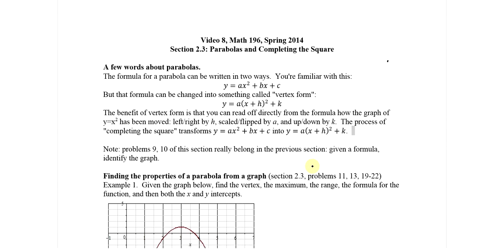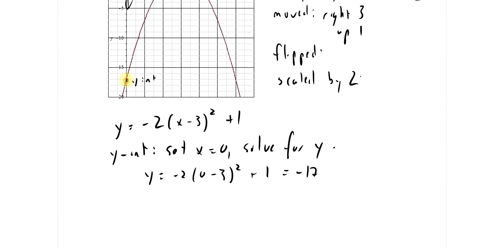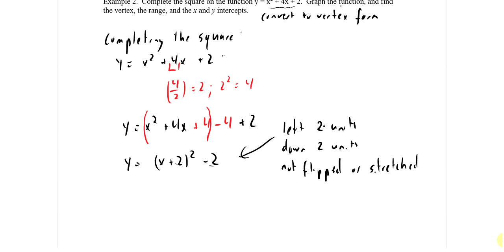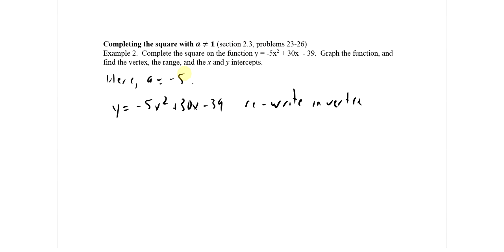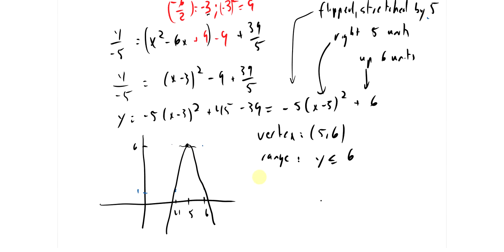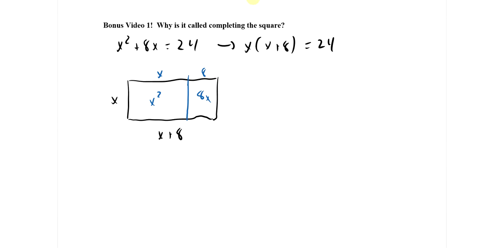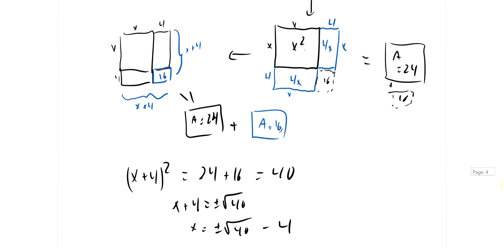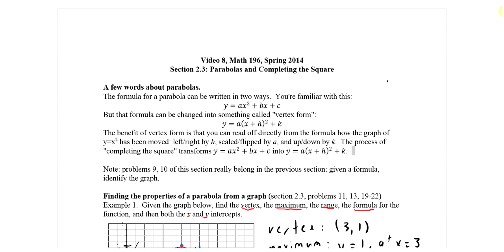14S Math 196 Video 8 Chapter 2 3